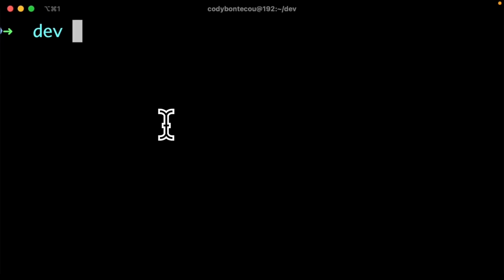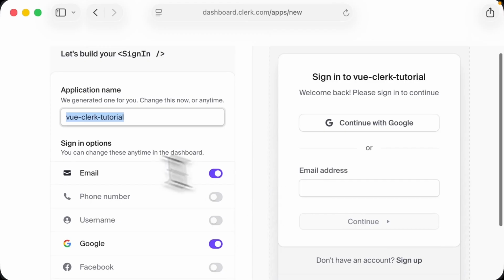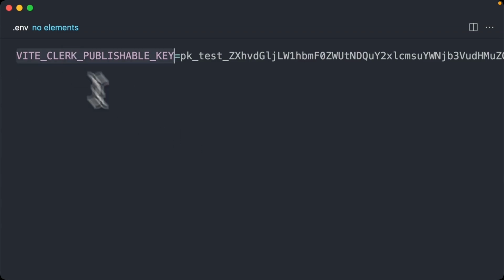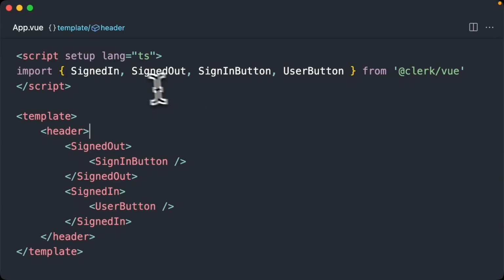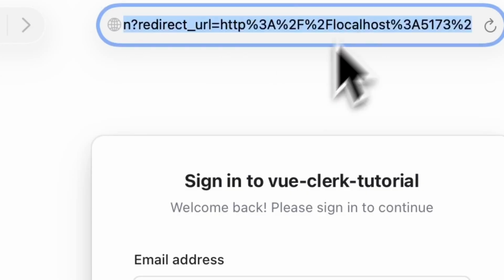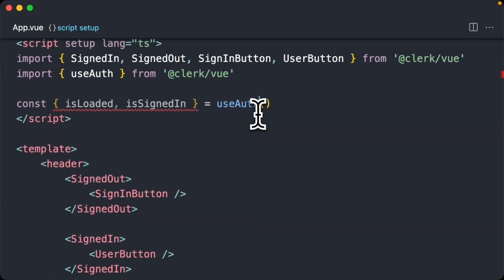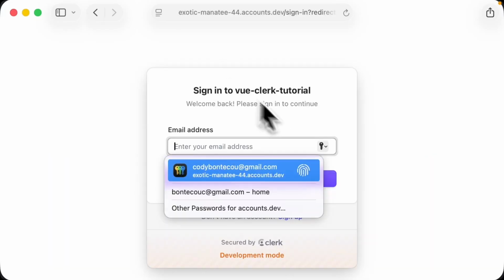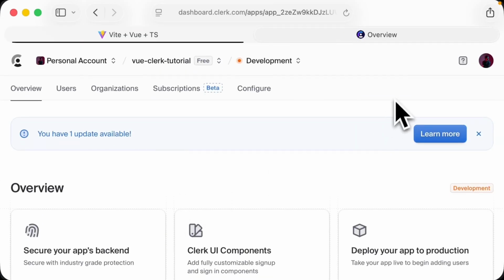Authentication in Vue in under 5 minutes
Learn how to add authentication to your Vue app with Clerk in under 10 minutes!

In this tutorial, I'll walk you through integrating Clerk authentication with Vue.js from scratch. We'll create a new Vue project, install the Clerk SDK, and implement a complete sign-in/sign-out flow with user management.

What you'll learn:
- Setting up a new Vue project with Clerk
- Installing and configuring the Clerk Vue SDK
- Creating sign-in and sign-out functionality
- Using Clerk's pre-built components (SignIn, SignOut, UserButton)
- Implementing authentication checks with the useAuth composable
- Managing user sessions and displaying user-specific content

Perfect for developers who want to quickly add secure authentication to their Vue applications without building it from scratch!